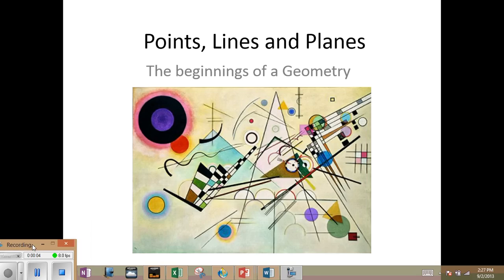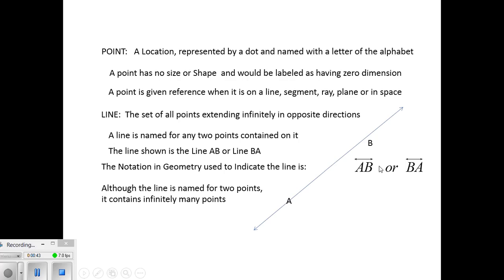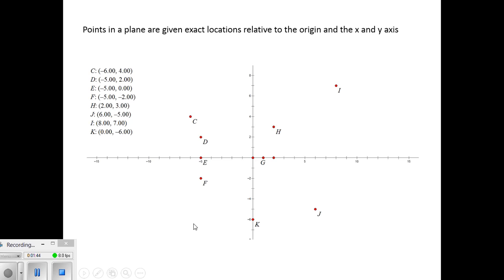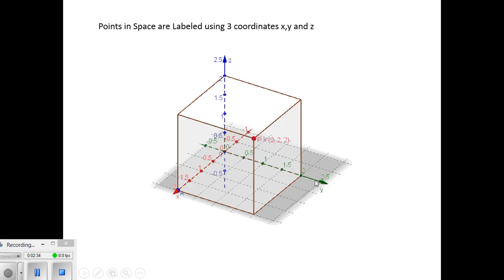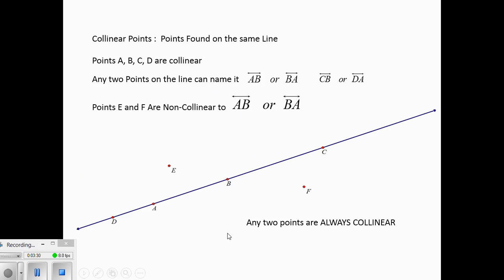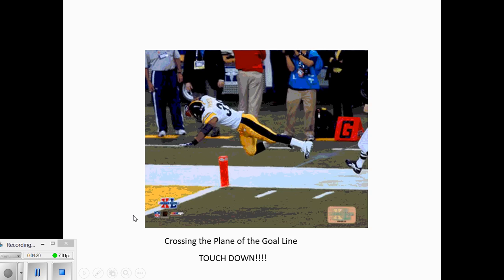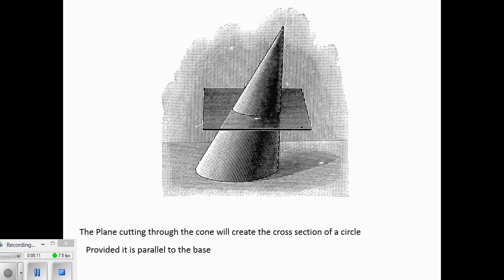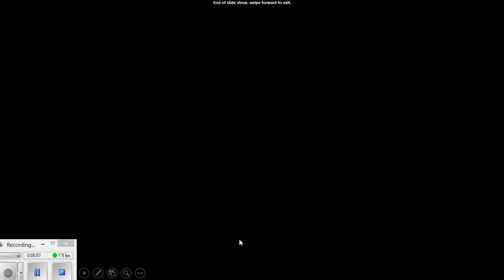Points Lines and Planes